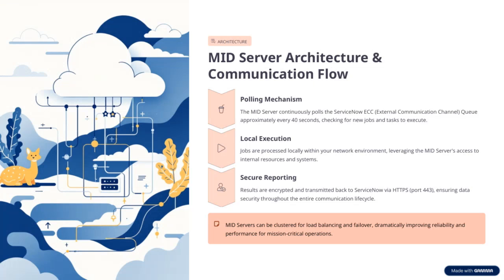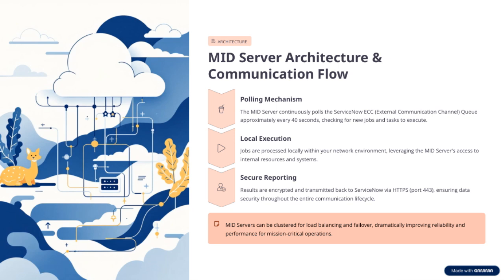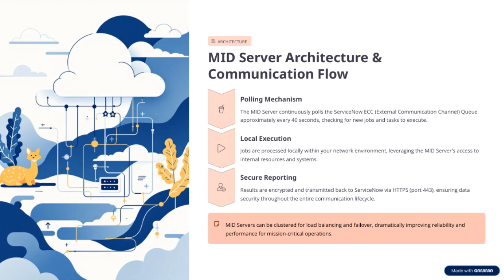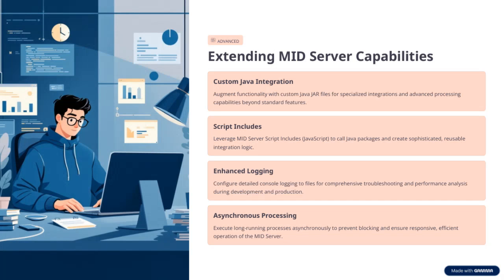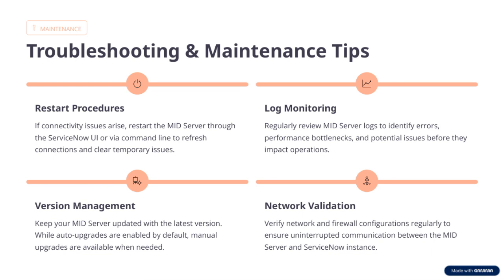Understanding the ServiceNow MID Server Your Integration Bridge